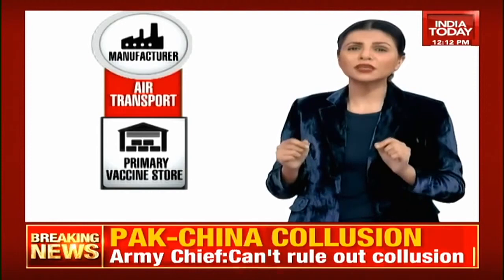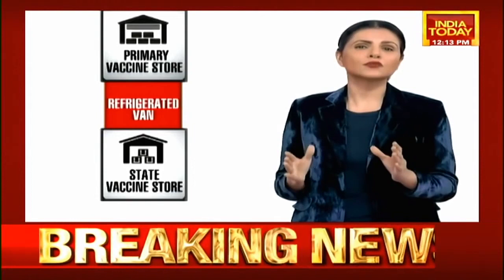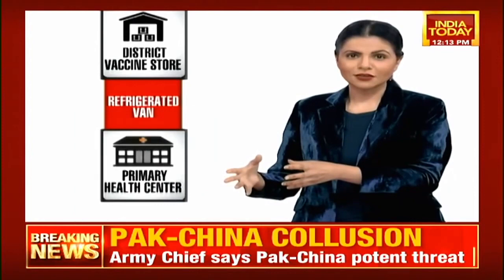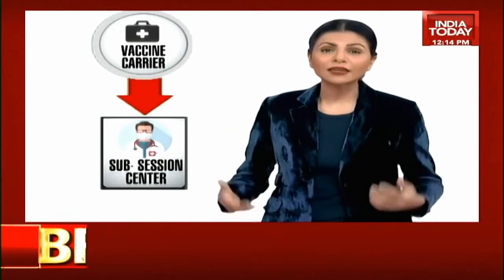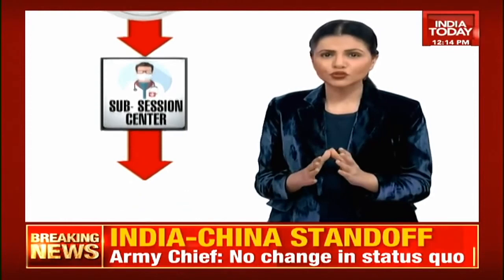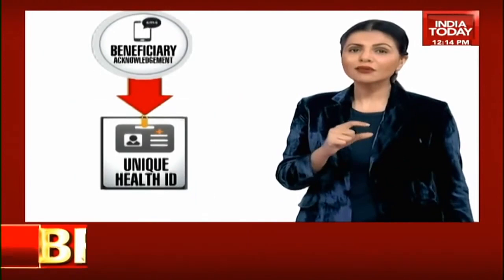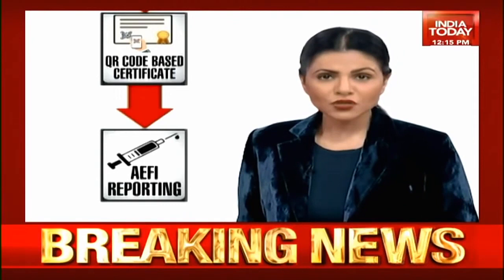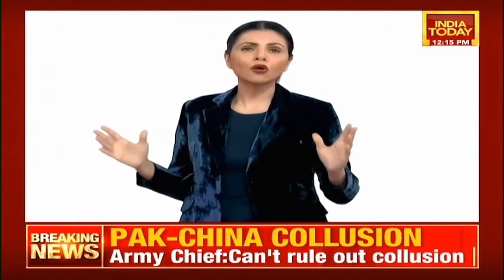From Manufacturing To Covid-19 Vaccine Jab Being Administered, Here's All You Need To Know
Coronavirus vaccine Update | From makers to stores to healthcare centres. How the vaccine will be reaching you? Here are all the details.